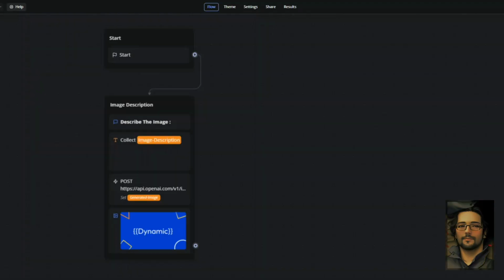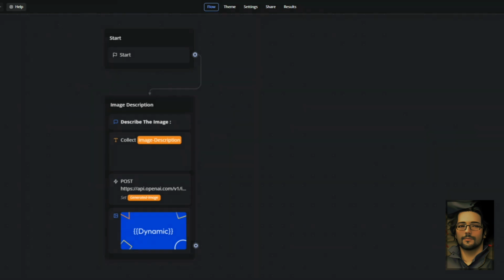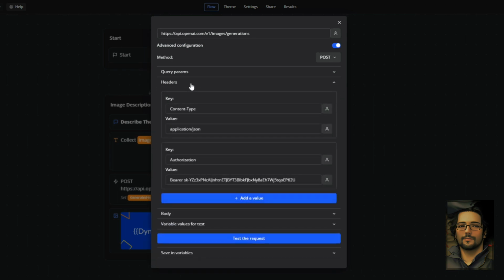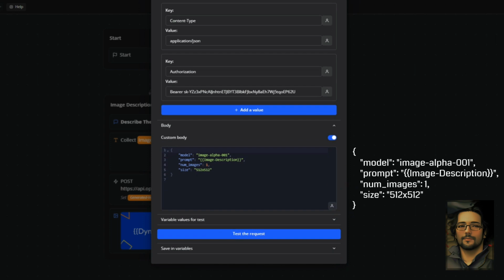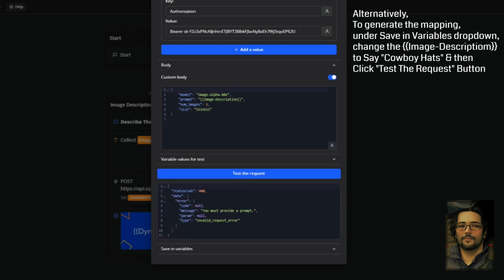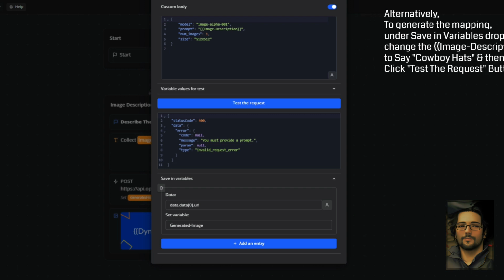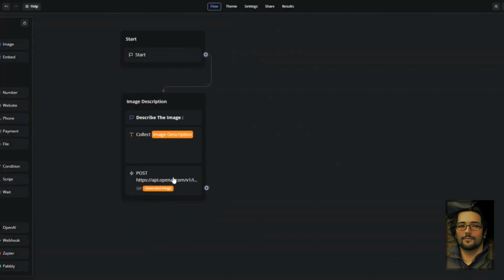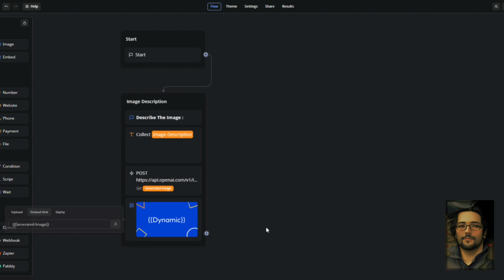Dall-e2 & Typebot Integration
This is just a simple video on how to integrate Typebot with Dall-e2
Note: The API Key Is Only Demo